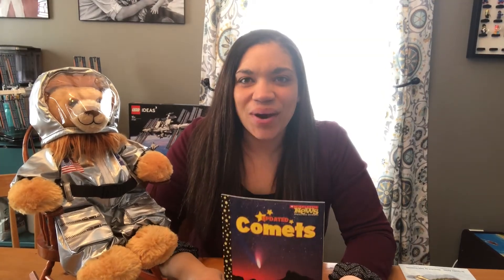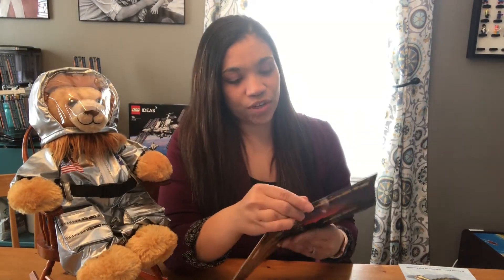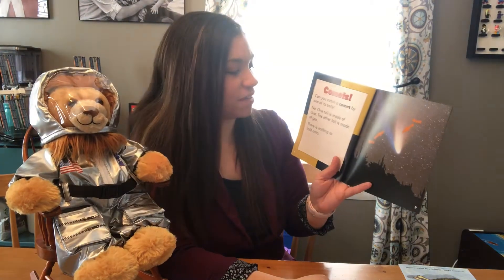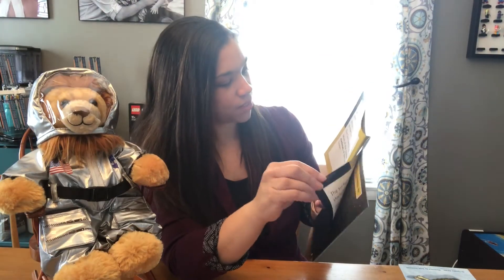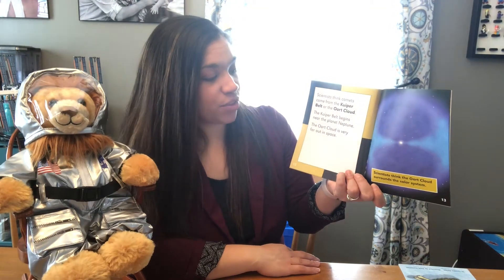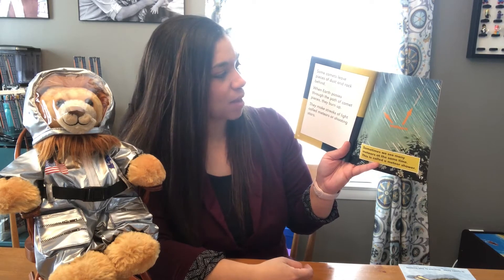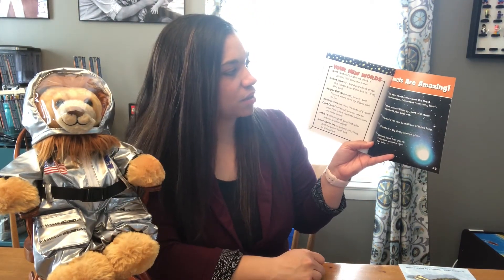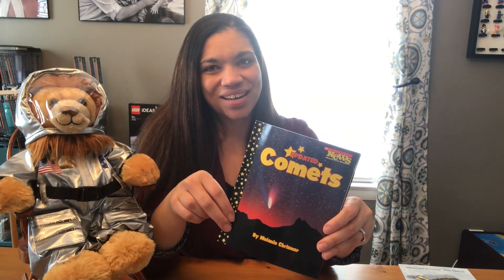Comets Read Aloud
Scholastic Nonfiction News Reader: Comets! In the spirit of the Lyrid Meteor Shower this month (April 2020), let's learn about comets!